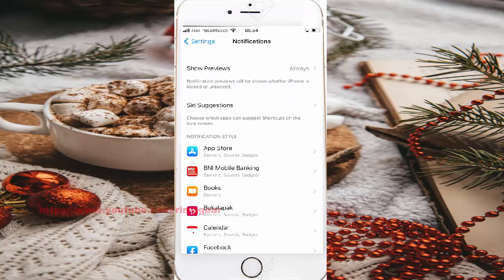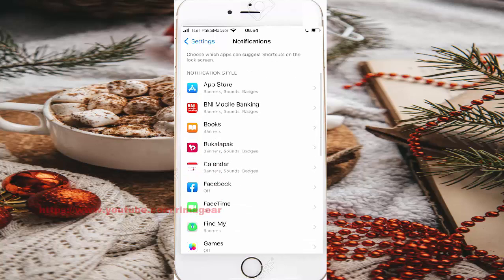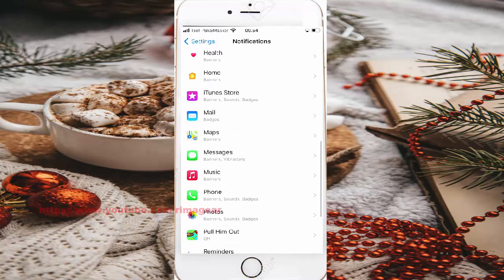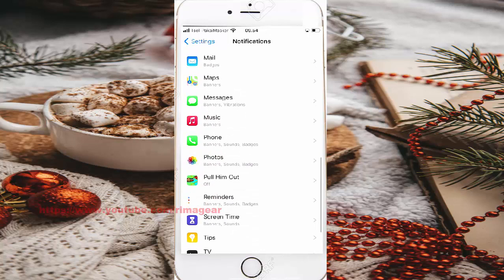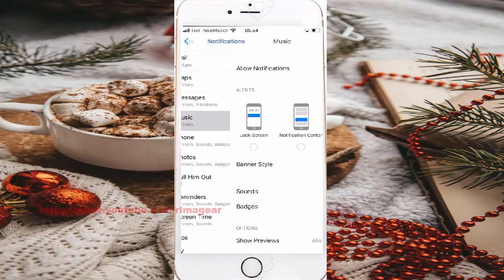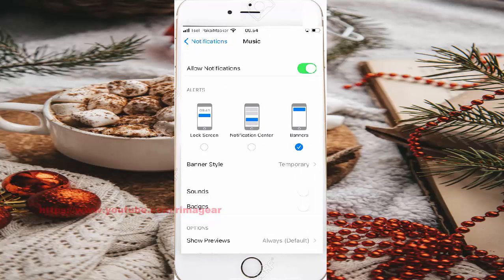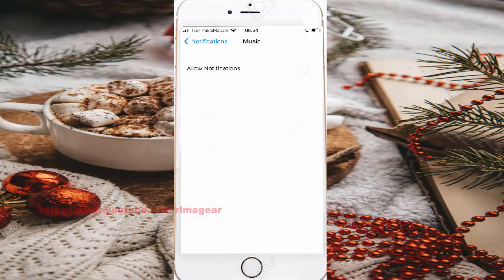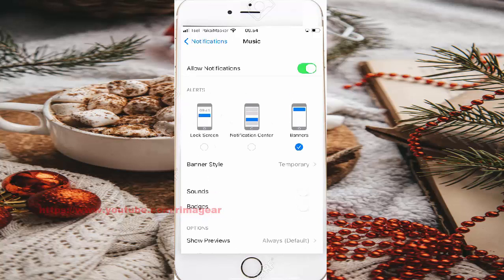How to set show preview Music notifications as when unlocked in iPhone 7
On this video you can know How to set show preview Music notifications as when unlocked in iPhone 7 with iOS 14.0.1 operating system